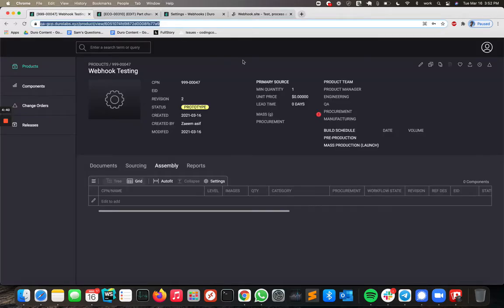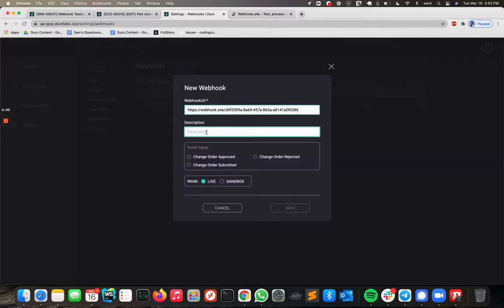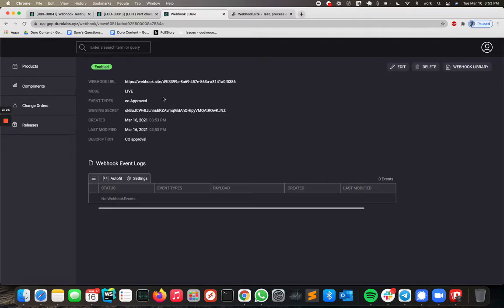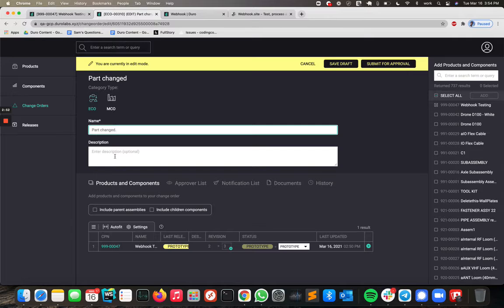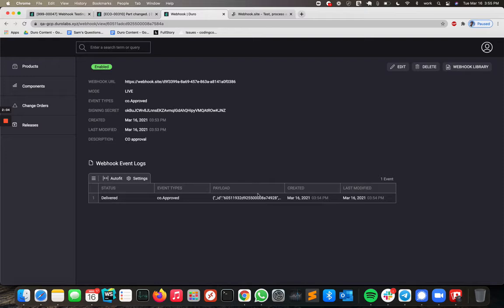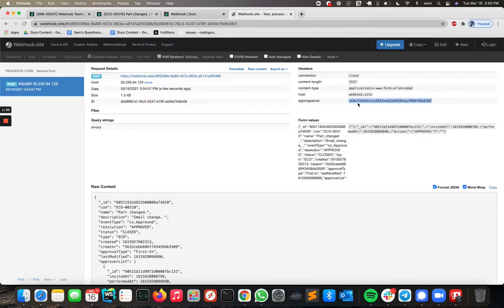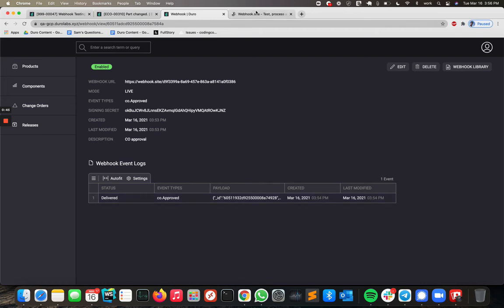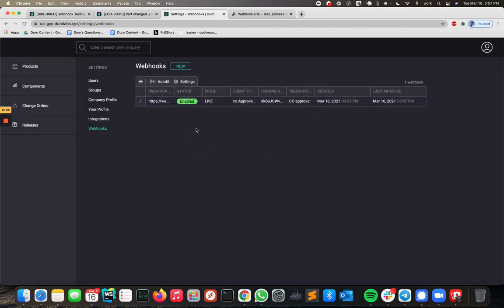Duro Webhooks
Duro's API lets developers configure webhooks for various events in the Duro web client. This video walks through the basic configuration for adding webhooks to a Duro account.